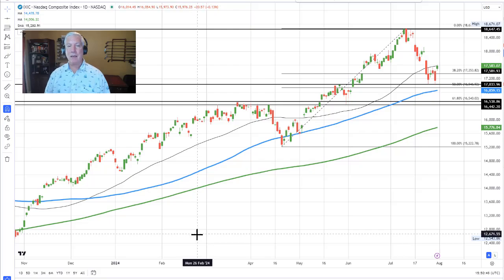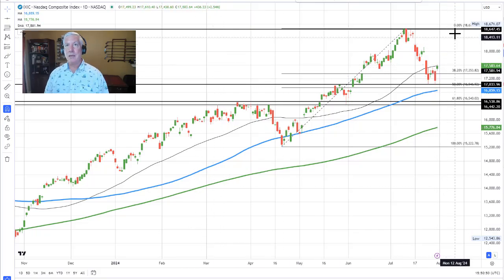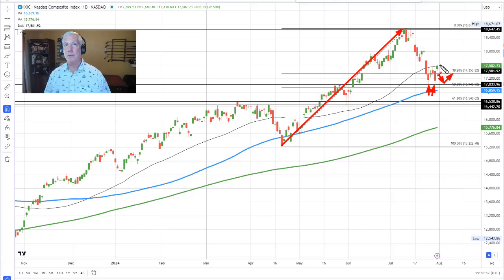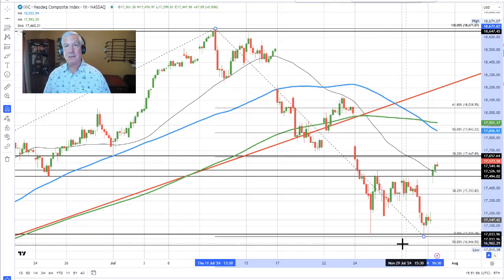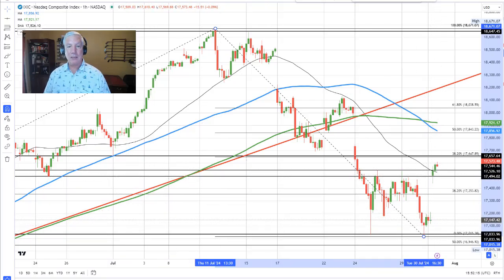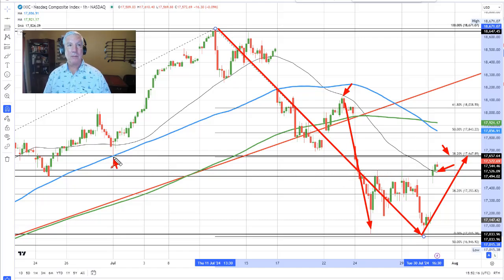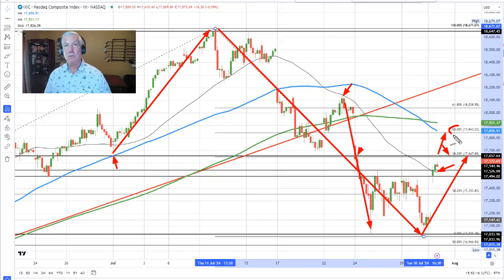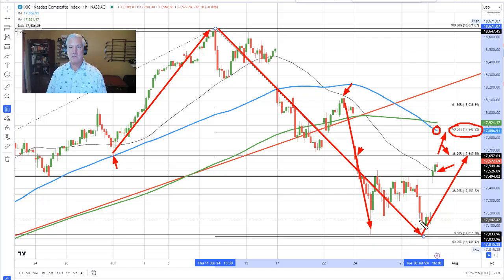Nasdaq index moved up to test the 50-day MA ahead of the FOMC rate decision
The 50 day MA in the Nasdaq at 17581.81 is key barometer going into the FOMC rate decision